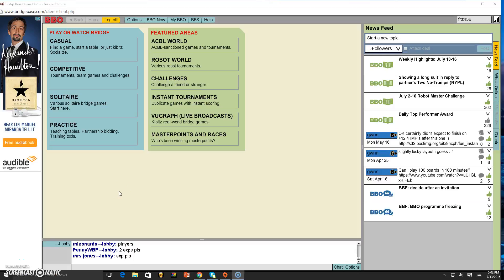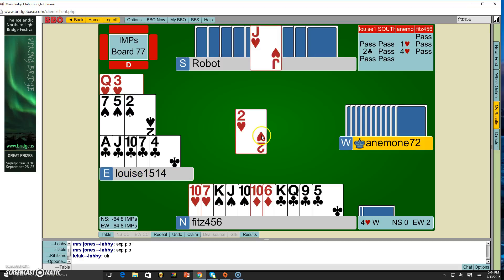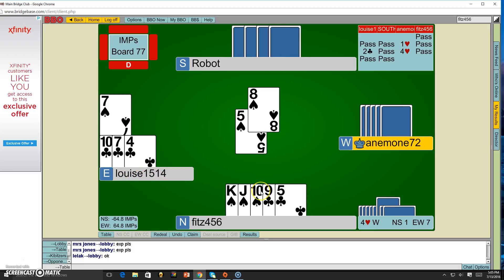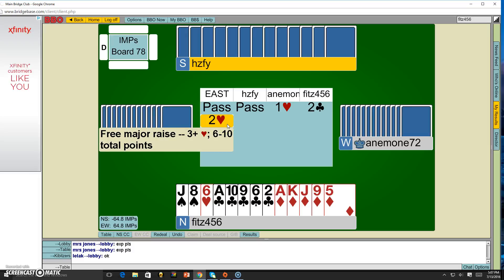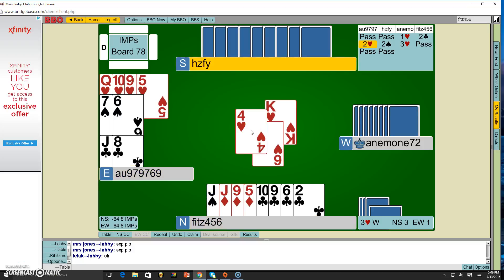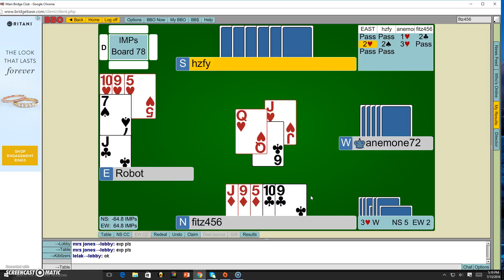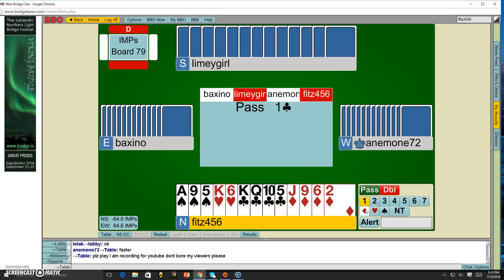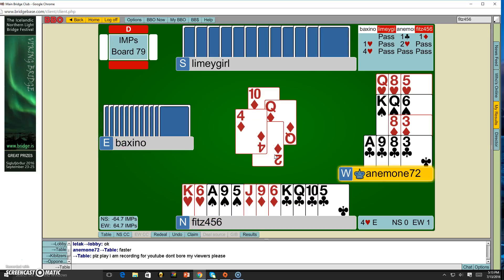Bridge base random video # 2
I played some hands for fun and I made some mistakes.